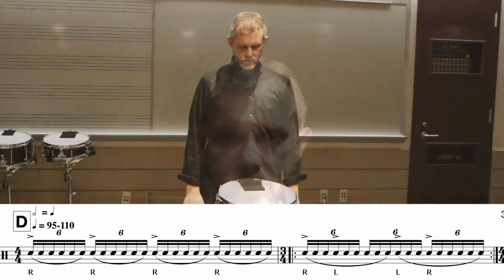The 5-Minute Daily Stretch for SD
We're proud to showcase a new series entitled "Eric Willie’s discovery of technique, time, and touch. In this video entitled "The 5-Minute Daily Stretch for SD", Eric covers all your essential techniques (w/out rolls) for concert SD playing.